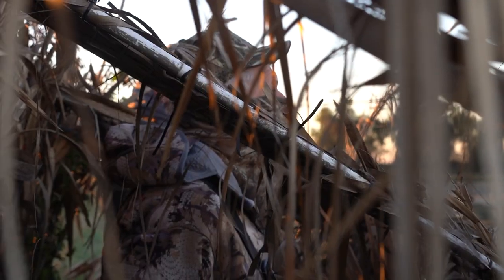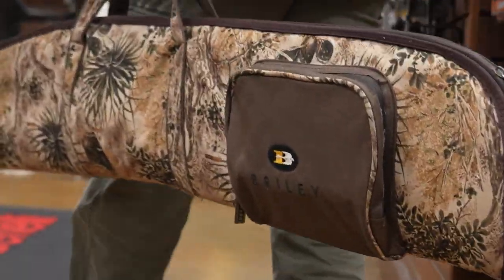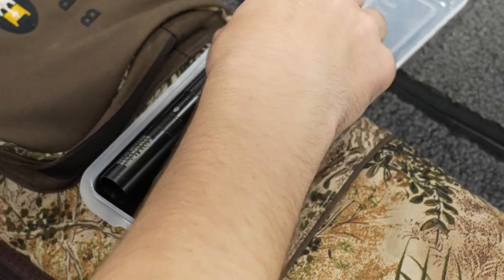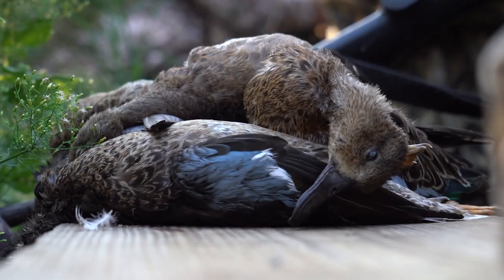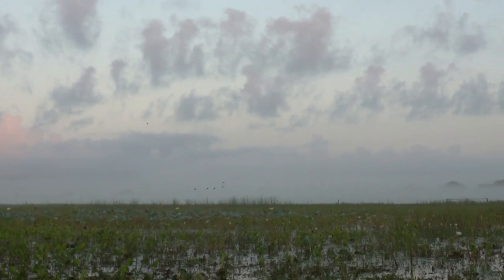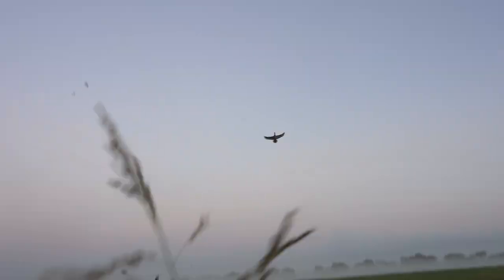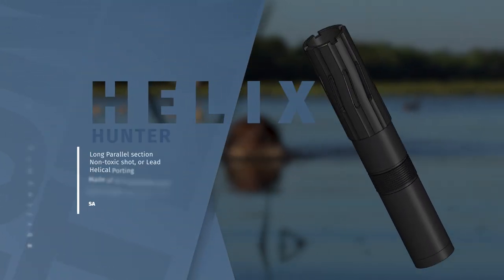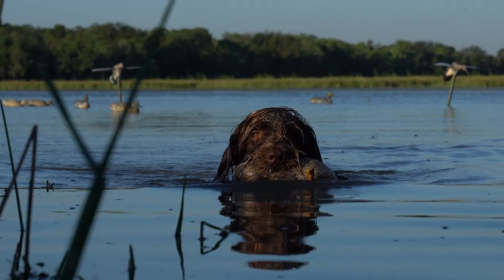Briley Teal Hunting Promotional Video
Briley Manufacturing, the leading manufacturer of chokes and shotgun accessories!